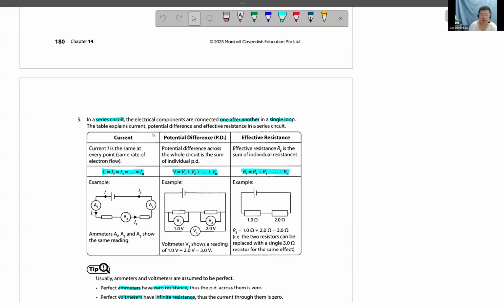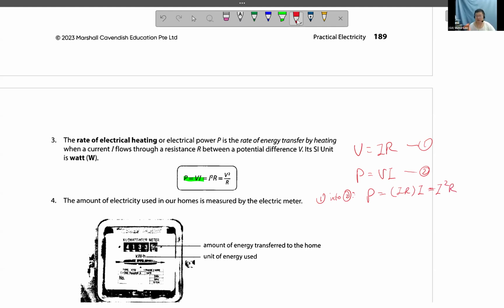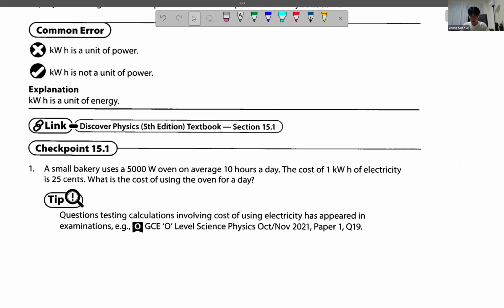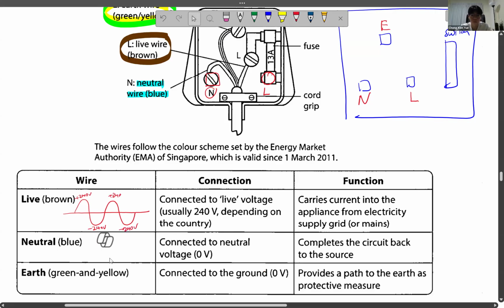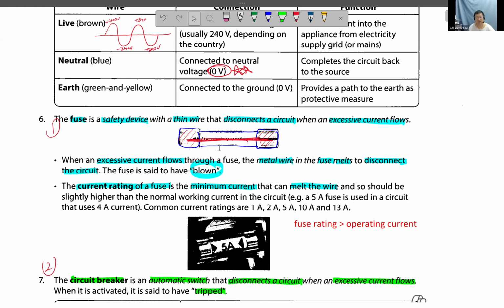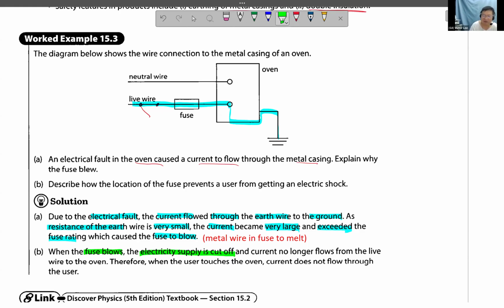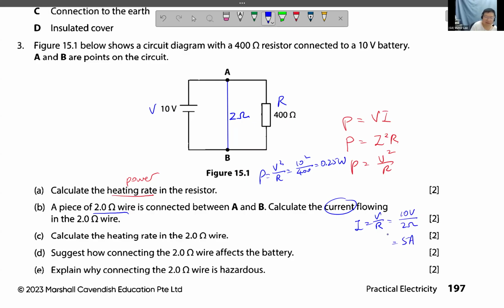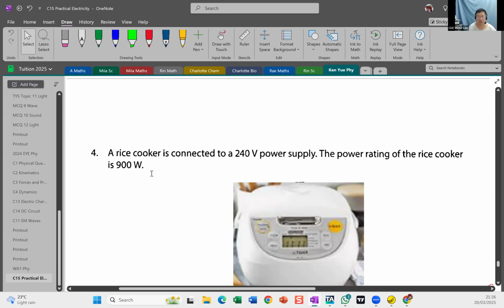ScPhy Chap 15 Practical Electricity w Ken